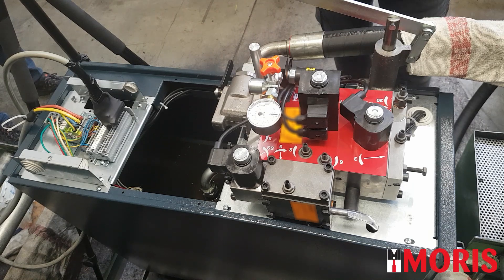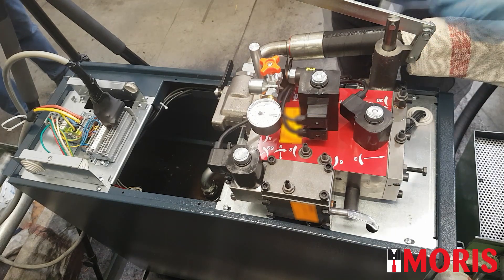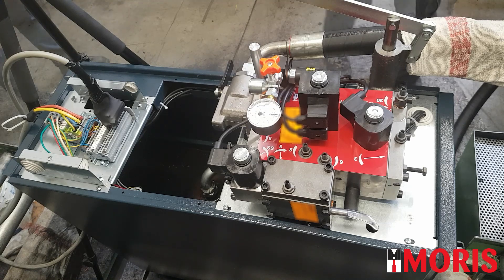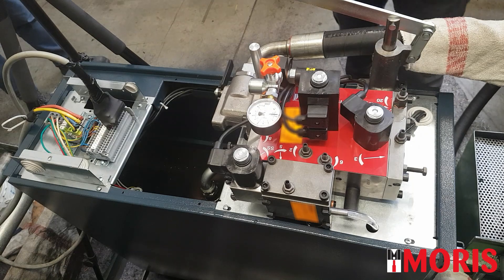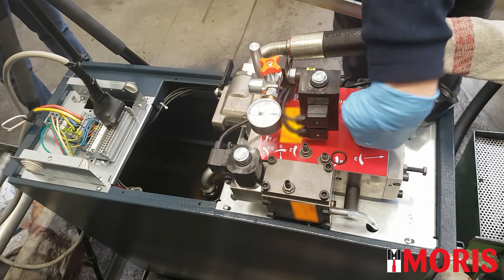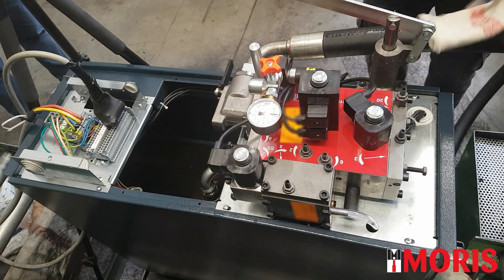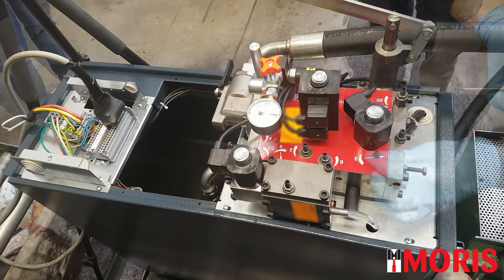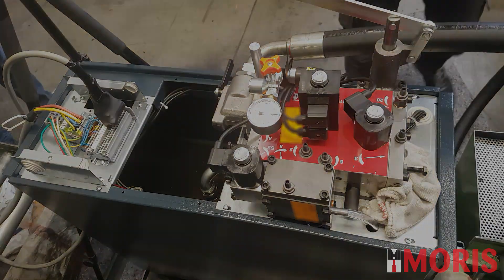MORIS Distributor: The elevator does not slow down when reaching the floor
The elevator with a 2-speed MORIS Distributor block does not decelerate when reaching the floor?
In this video, we show you the possible causes and the solution to solve them.